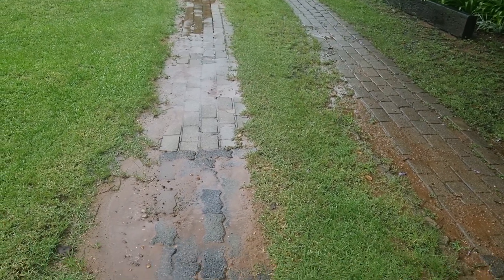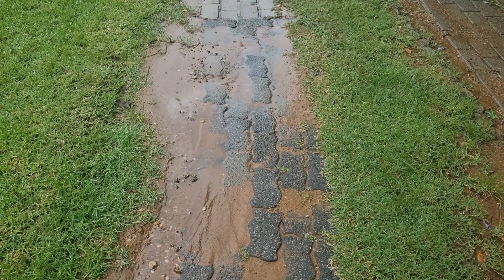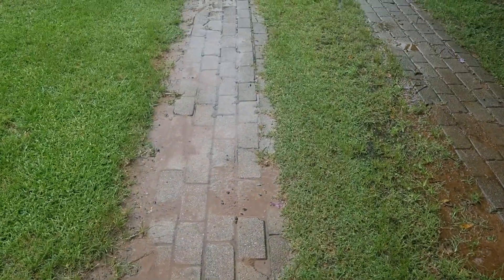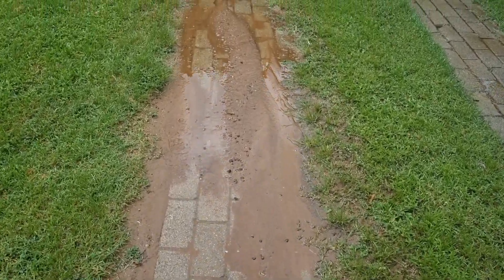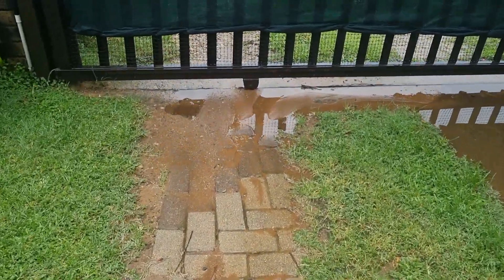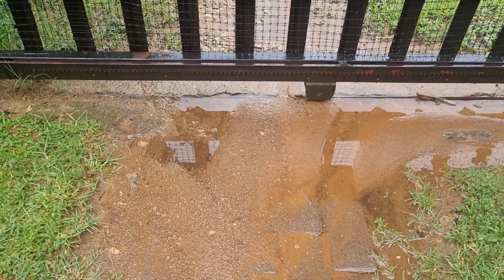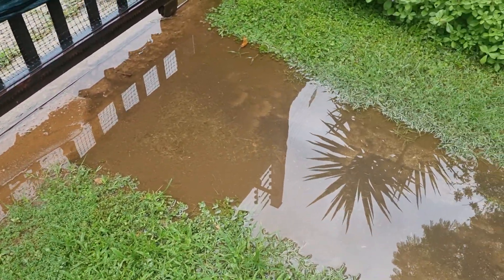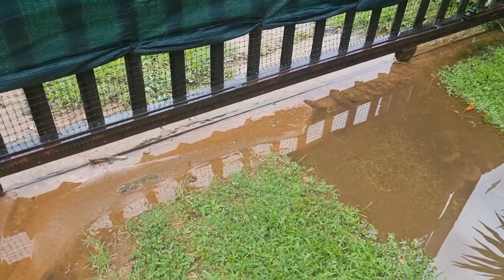Why you should venture outside after a storm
Do you know where the stormwater flows during a heavy rain storm? You should, so you can make provision for that once-in-a-year heavy storm

Take a walk around your property after a storm, and ensure that your stormwater handling is sufficient.